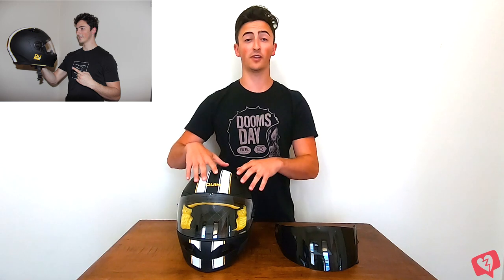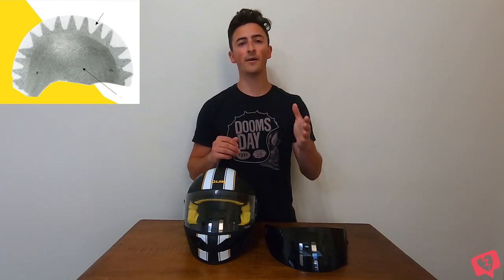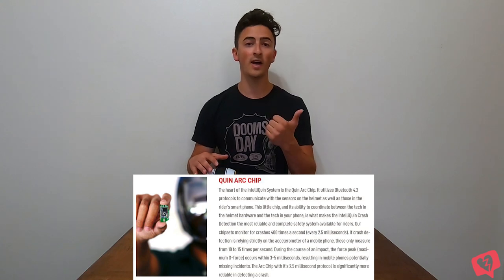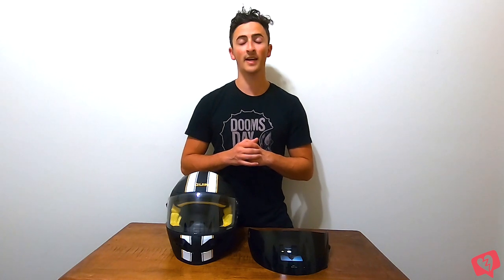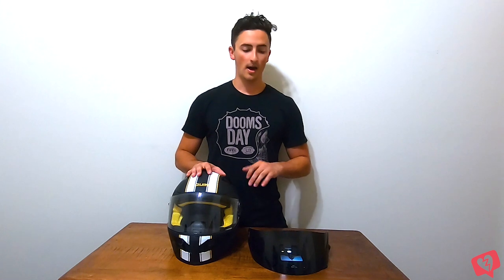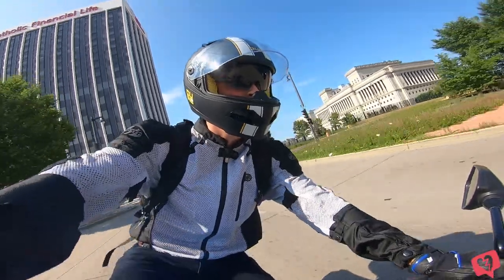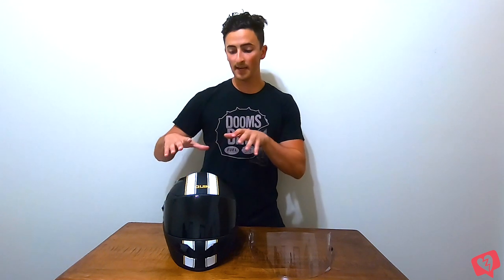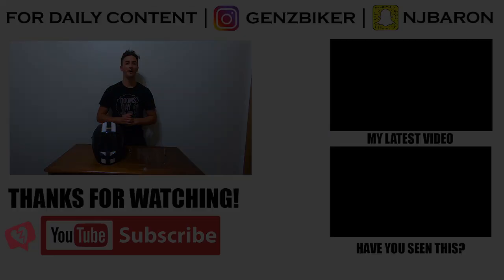Honest Opinions On The Quin Design Spitfire Nero | 1 Month Review + Smart Motorcycle Helmet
In this weeks video, I tell you all about 2020's best smart motorcycle helmet! Follow along as I tell you all about the Quin Design Spitfire Nero, providing you with my thoughts on the helmet & its amazing features.

For daily updates, check out...

Bike: Kawasaki ER-6N 650
Highlighted Gear: Spitfire Nero Helmet, Joe Rocket Jacket, Holtman HD Boots, Joe Rocket Gloves